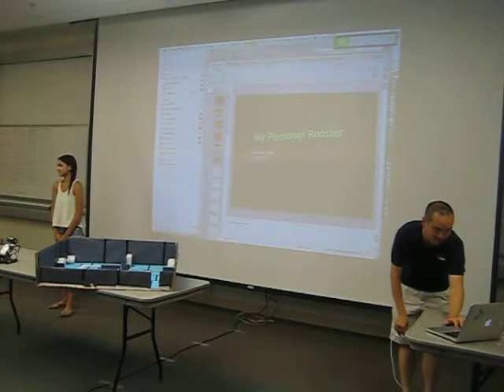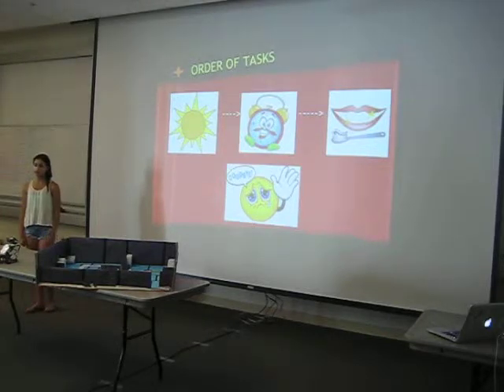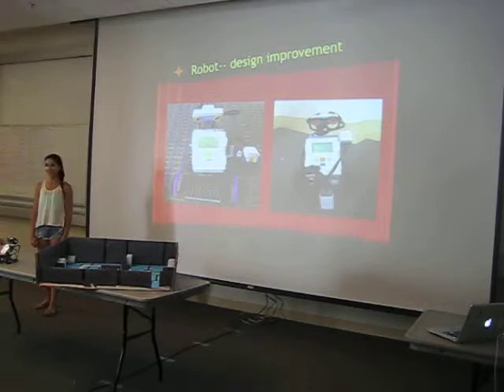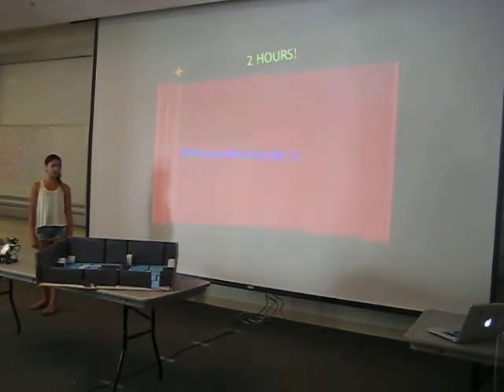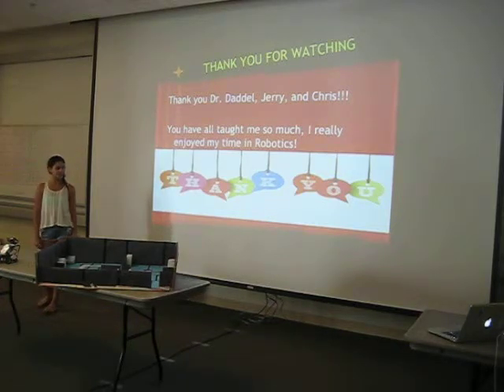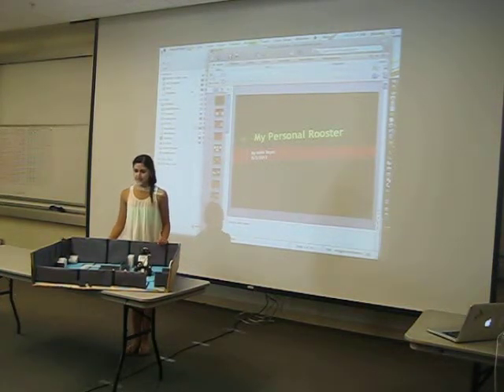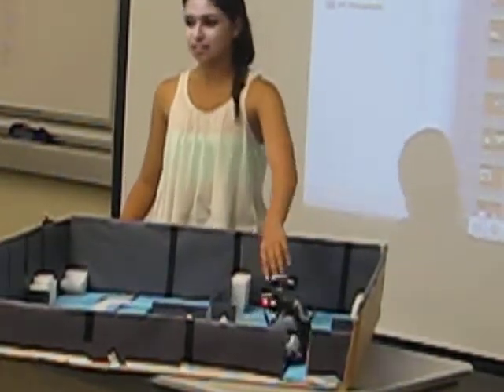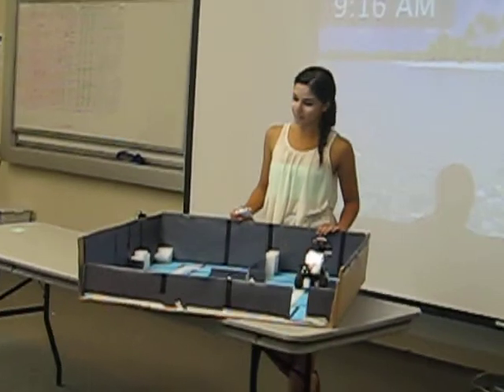Nikki Bayer - My Personal Rooster COSMOS 2013 Cluster 5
Cluster 5 Robotics Project Presentation